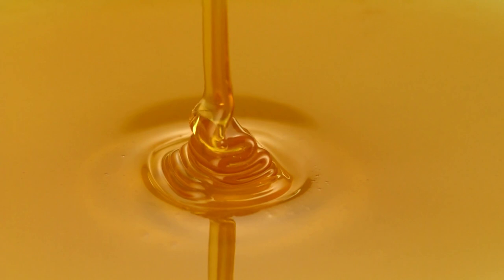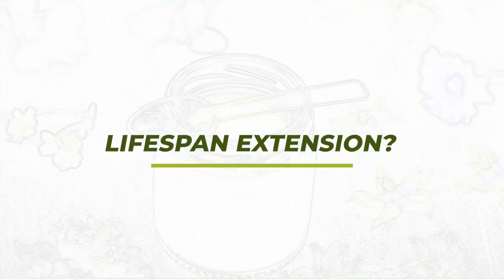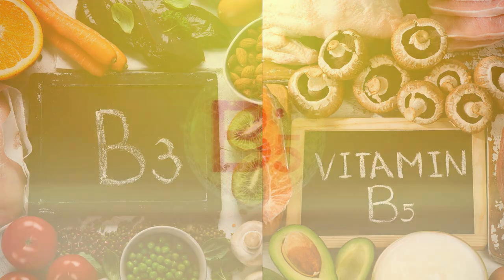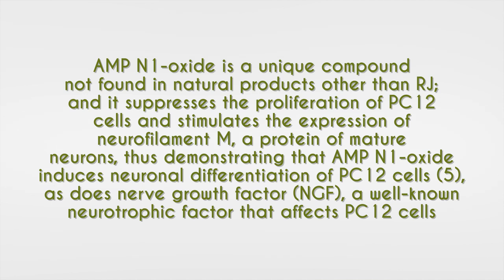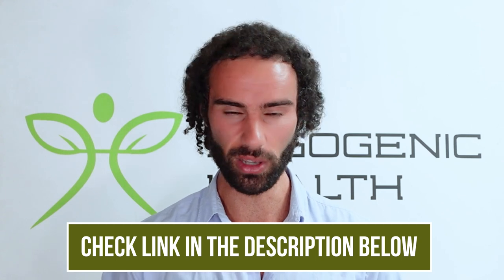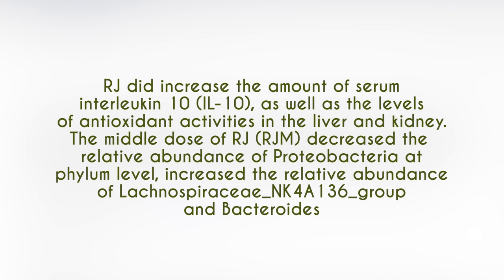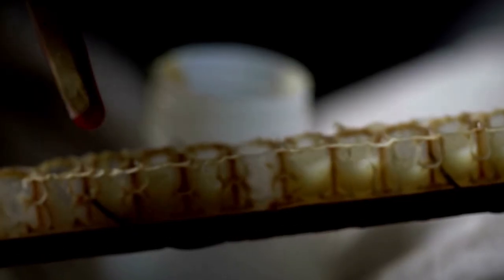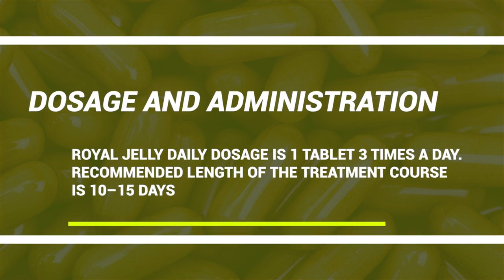Royal Jelly Benefits: Boost Energy, Testosterone & NGF!